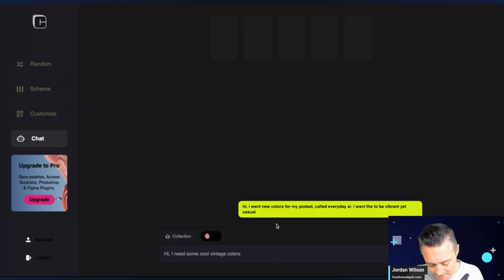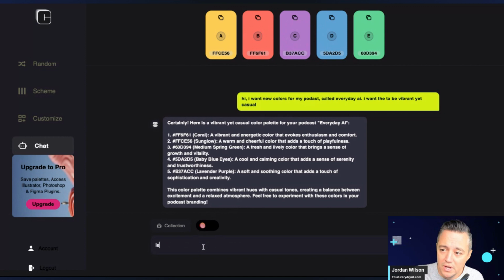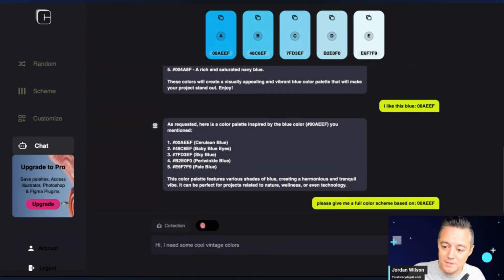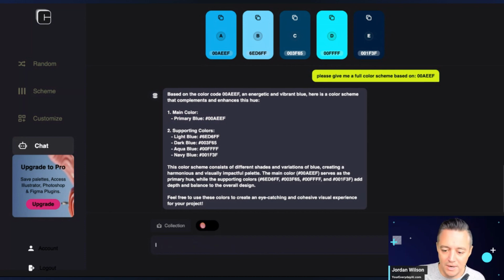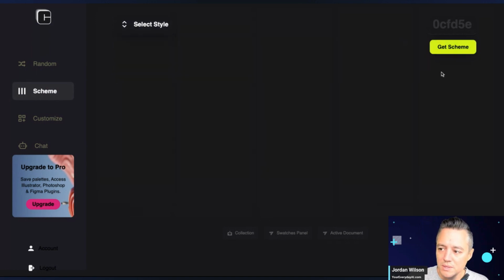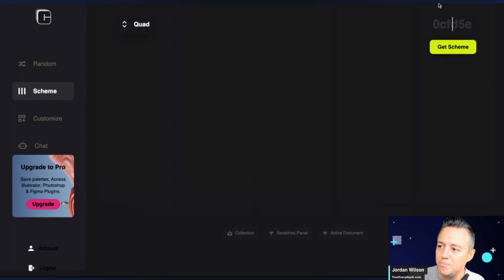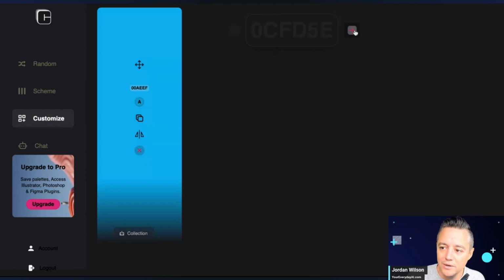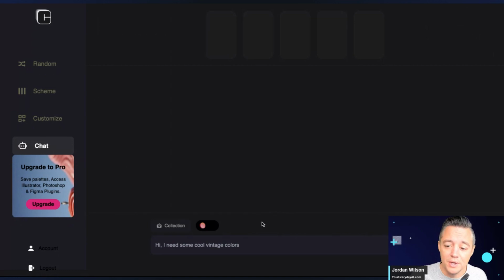Color Fuse AI review -- Use AI to improve your color design?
Starting a new brand or looking for a refresh for your company? Sometimes choosing the right colors can take longer than expected. We’re checking out Color Fuse AI, a AI color assistant design tool. Does it help to speed up the brand building process? Let’s find out!